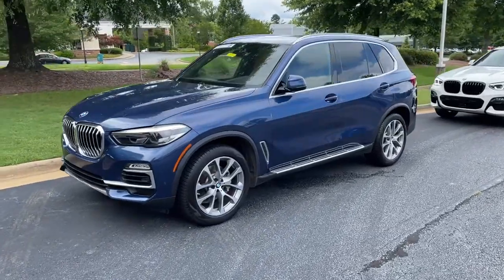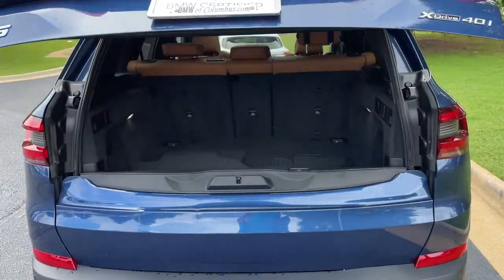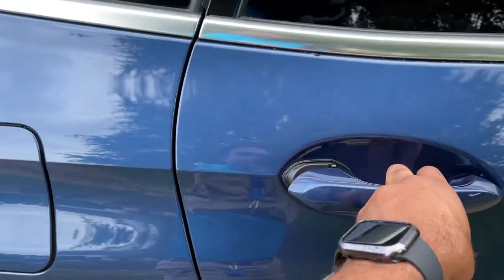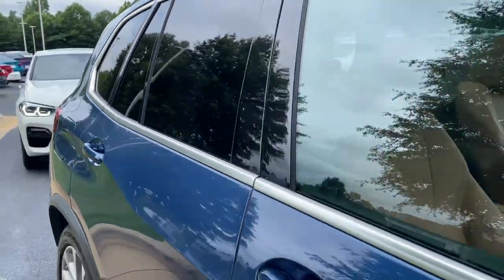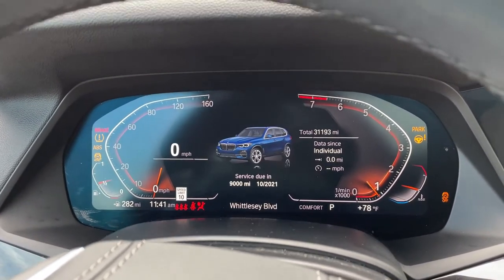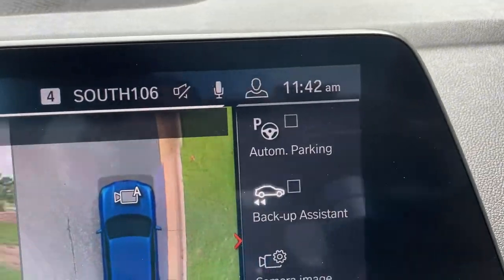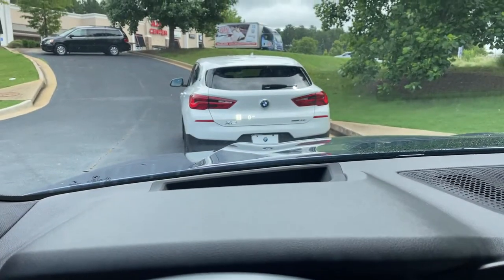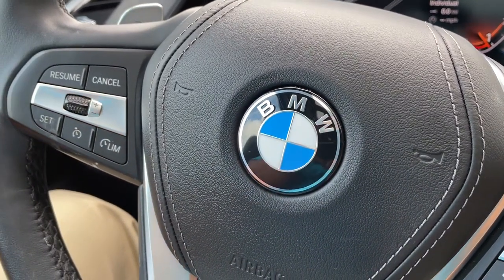2019 X5 xDrive